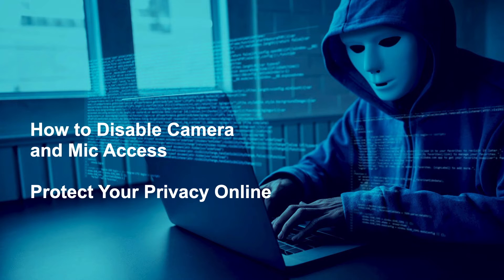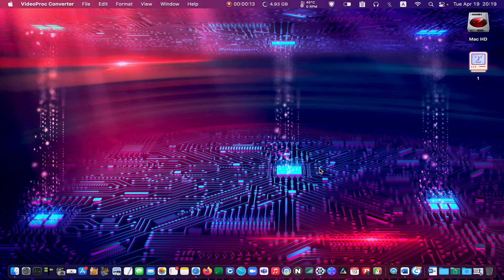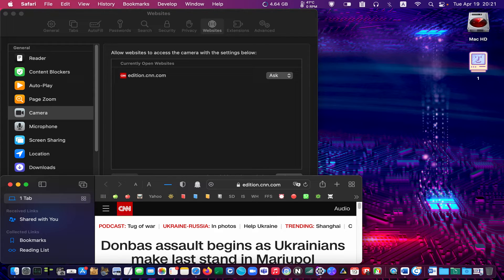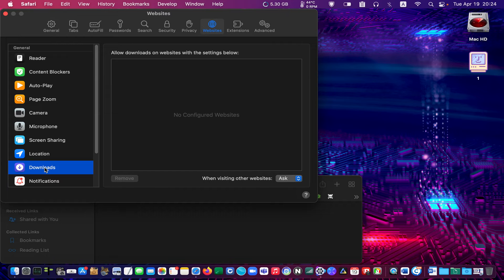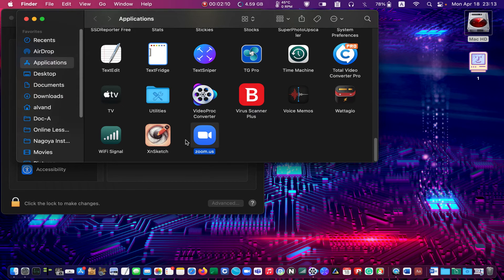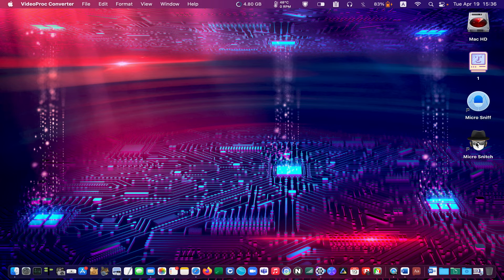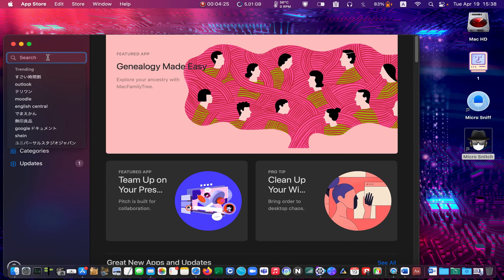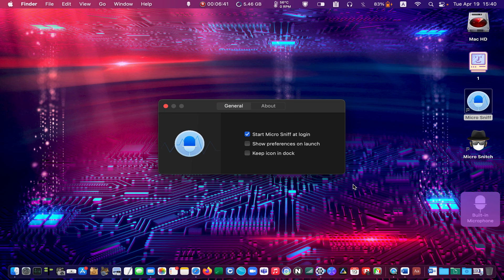How to Disable Camera and Mic Access on Your Mac - Protect Your Privacy and Security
In today’s video, you will learn how to disable camera and mic access on your Mac and protect your privacy online! If you are worried that someone is watching you through your webcam or listening in on your private conversations, watch this tutorial until the end.
Some applications and websites can use your webcam and mic to listen to you or watch you. You can stop them and only allow access to trusted applications and websites.

There is also malware that can open the door to hackers and allow them to control your webcam and record your private or online activities without your knowledge. Fortunately, you can protect yourself from becoming a victim by changing some of your preferences.

1. In the first part of this video tutorial, you will learn how to block websites from using your webcam or microphone in the Safari browser.

2. In the second part of the video, I’ll show you how to prevent an application from accessing your webcam and mic.

3. In the third part, I will walk you through the process of installing a third-party app to add an extra layer of security to your device.

4. And finally, you can install a free app to warn you when your mic is being used.